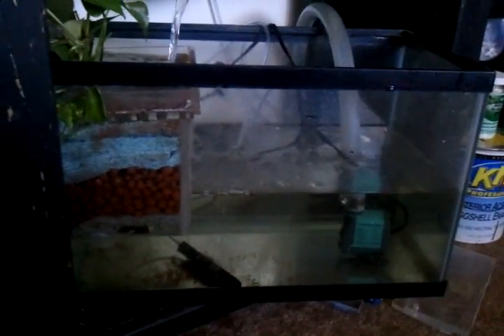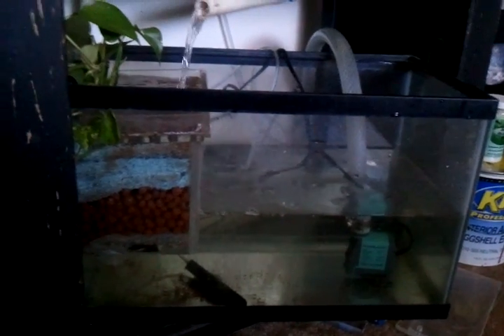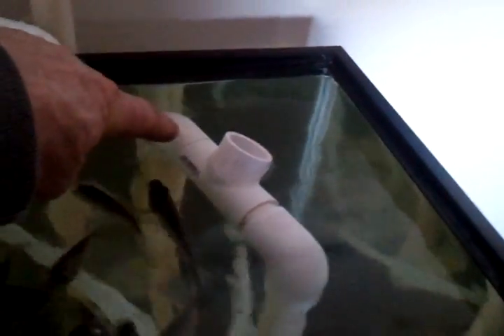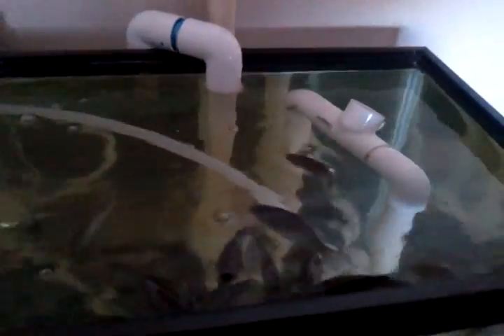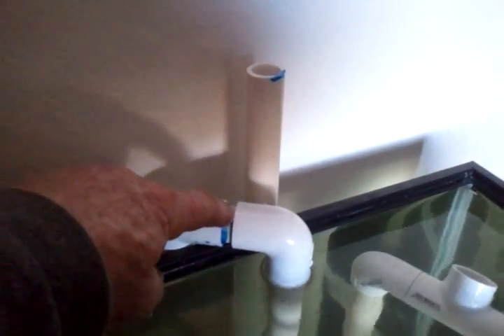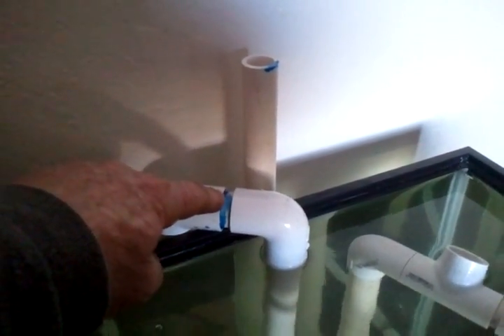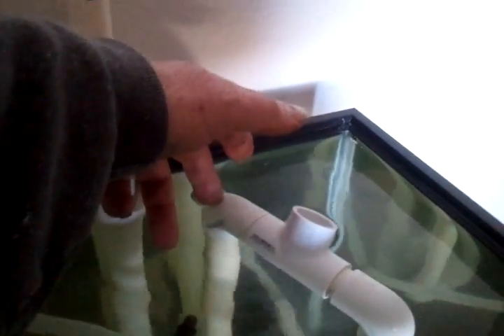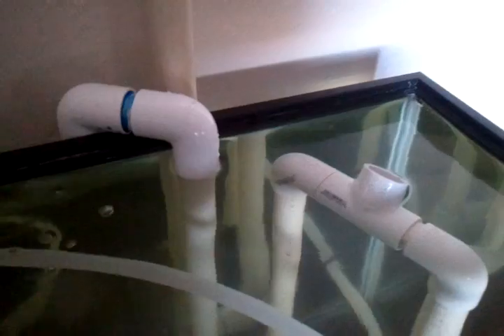My Overflow and Sump Tank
My over the top overflow and sump.  Not too special, just a quick and dirty system for a temporary tank.   The video shows an additional bottom pickup tube and describes the advantages of using a sump tank.